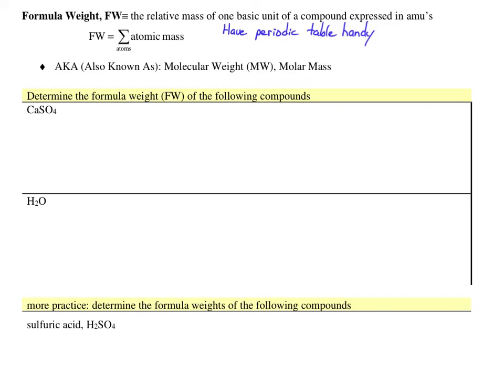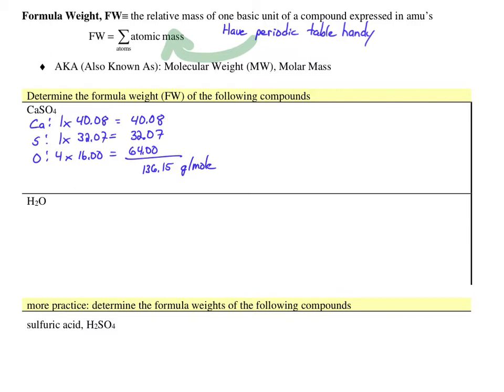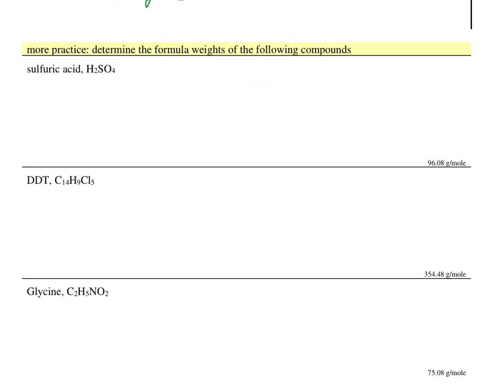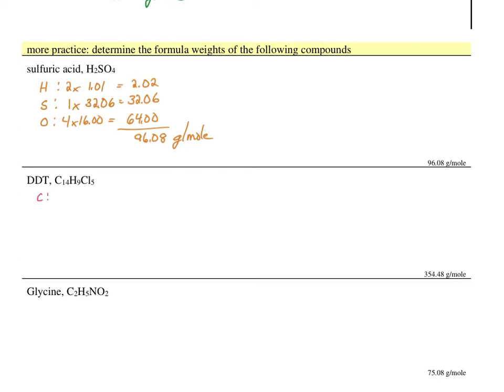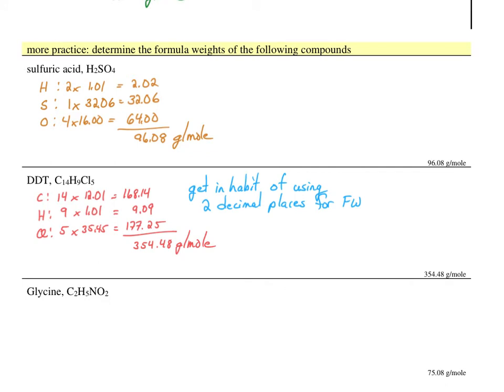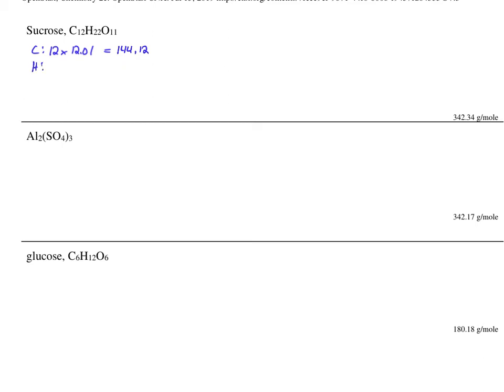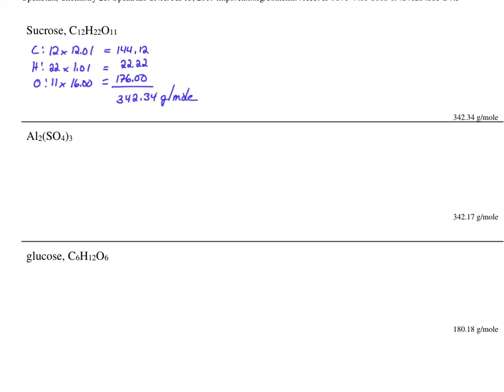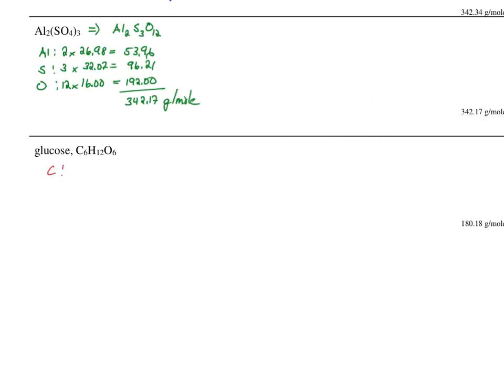PSV_03a_FW